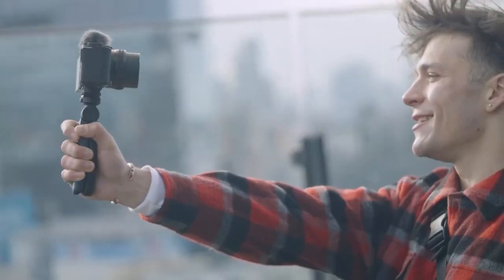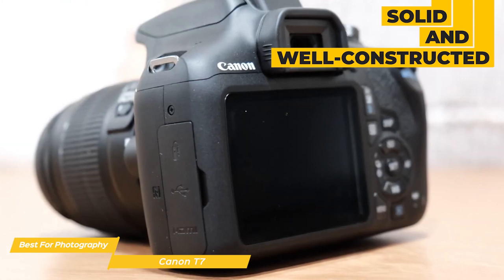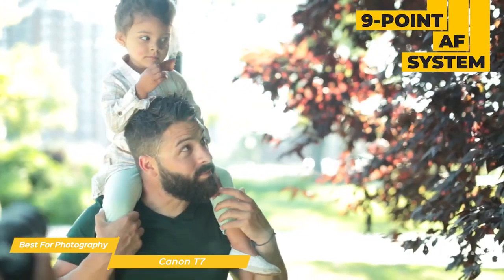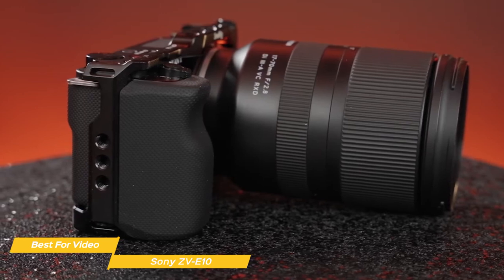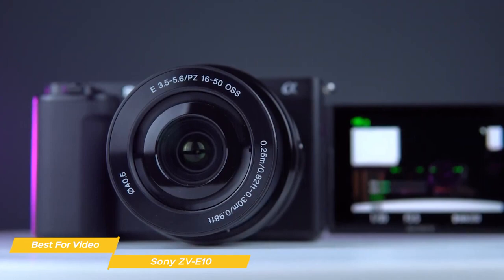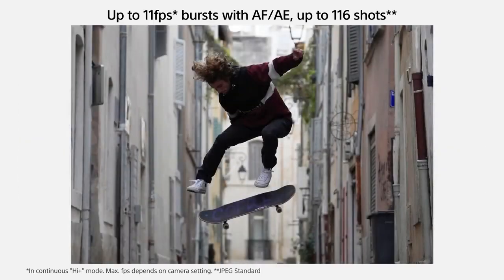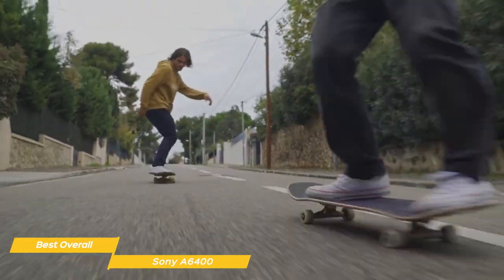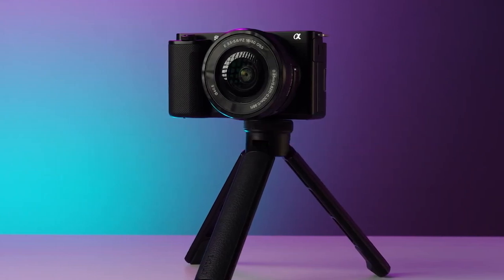Top 5 : Nice Beginner Camera 2024 I Top Best Tech Gadget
►Sony A6400 - Best Overall beginner Camera

►Best Overall Smart Roll Camera

►Sony ZV-E10 - Best Beginner Camera For Video

►High Quality new Camera Now

►Canon T7 - Best Beginner Camera For Photography

Welcome to our latest video on the TOP 3: Best Beginner Camera 2023! In this video, we'll be discussing the top beginner cameras for photography and video, perfect for those just starting out in the world of photography and videography. Starting off with our first recommendation, the Canon T7 is the perfect beginner camera for photography enthusiasts. With its impressive 24.1-megapixel APS-C CMOS sensor, it produces high-quality images with stunning detail and clarity. Its easy-to-use interface and ergonomic design make it a great choice for beginners who want to learn the basics of photography. Next up, we have the Sony ZV-E10, which is our top pick for beginner videographers. It's equipped with a 24.2-megapixel APS-C sensor, and offers impressive video capabilities with 4K resolution and 30 frames per second. The ZV-E10 also has advanced autofocus features and a flip-out LCD screen, making it perfect for vloggers and content creators. Finally, for those who want the best of both worlds, we recommend the Sony A6400 as the best overall beginner camera. This camera features a 24.2-megapixel APS-C sensor, and boasts impressive capabilities for both photography and videography. It offers advanced autofocus features, a fast continuous shooting speed, and stunning 4K video quality, making it
a great all-round camera for beginners. Overall, these three cameras are some of the best beginner cameras on the market in 2023. Whether you're interested in photography or videography, these cameras are sure to help you improve your skills and take your creativity to the next level. So, which one will you choose?